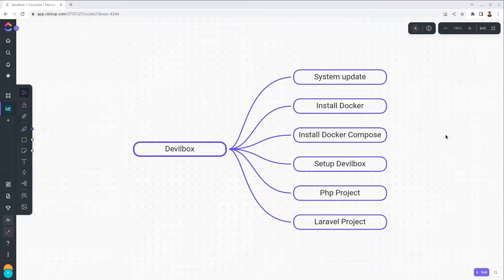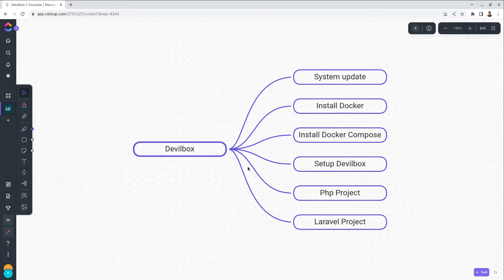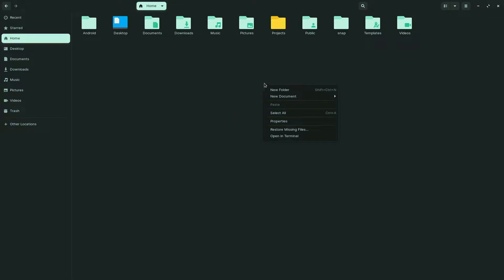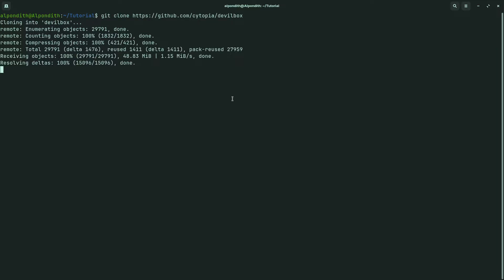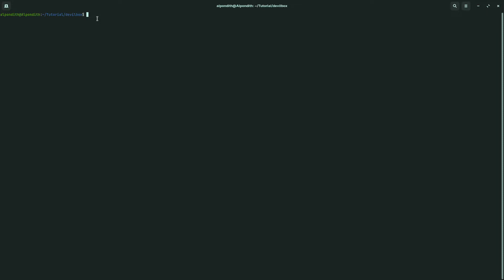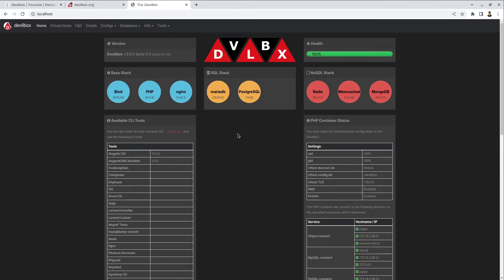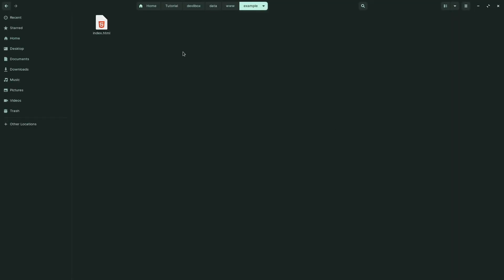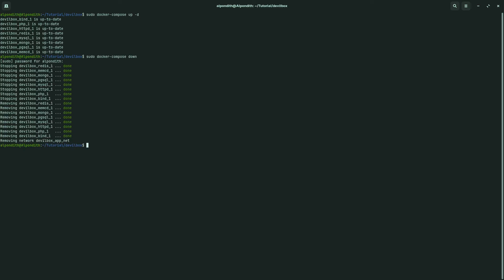Install Devilbox on Linux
♥ Support ♥

Devilbox is a valuable tool for PHP developers who need to run multiple web applications on a local development environment, and who want a flexible and configurable solution that can be customized to meet their specific needs.